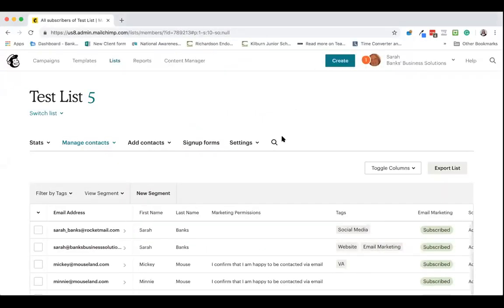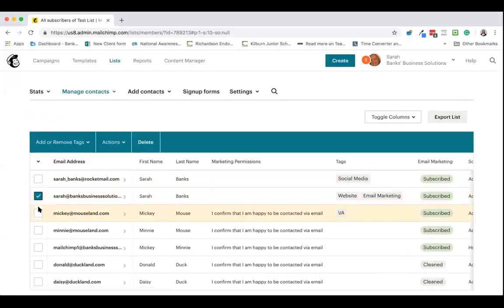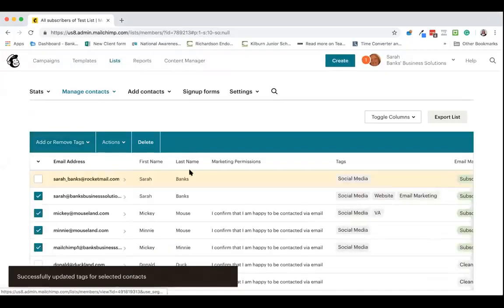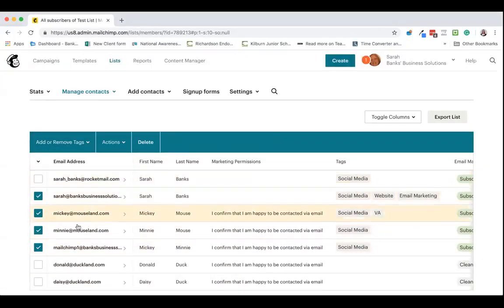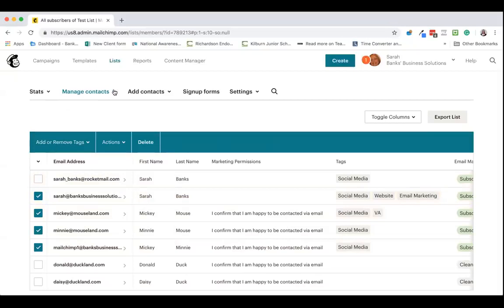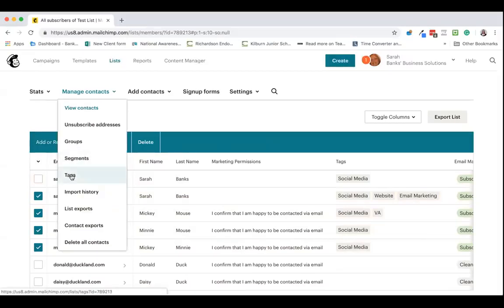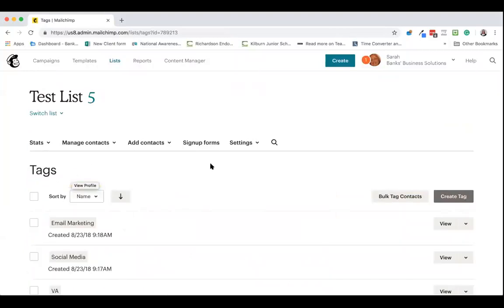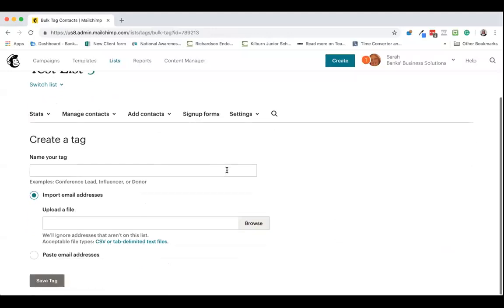How To Bulk Add Tags in Mailchimp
If you have started to look at the tagging feature in Mailchimp, you may be wondering how to add tags to contacts in bulk.

Please note this video was recorded before Mailchimp changed Lists to Audiences  - we will be looking to update videos over the next few months once we have learnt how audiences work.